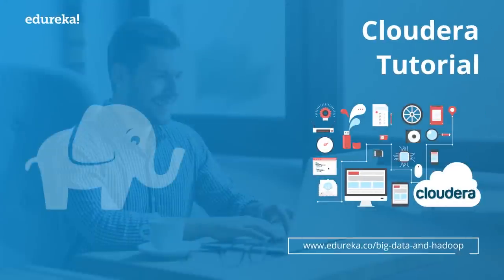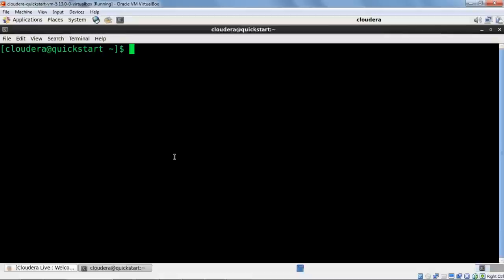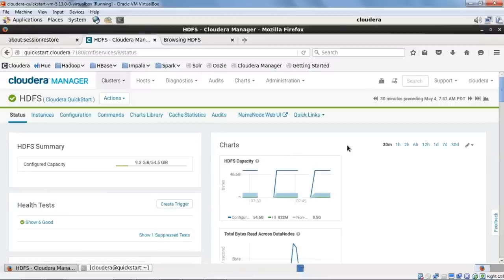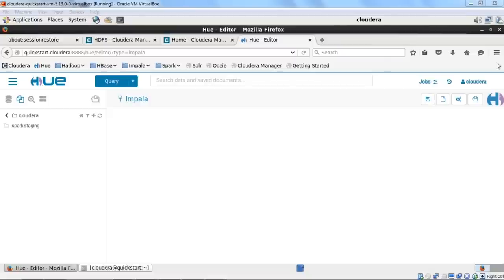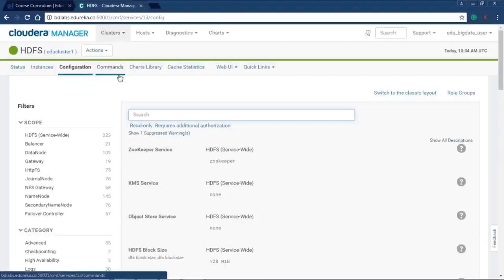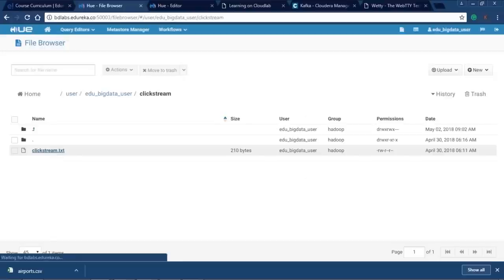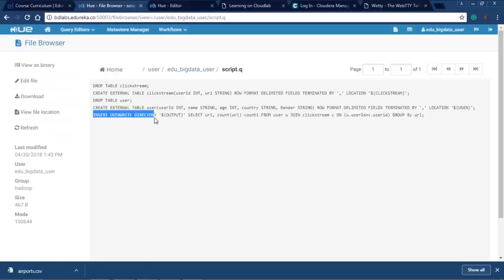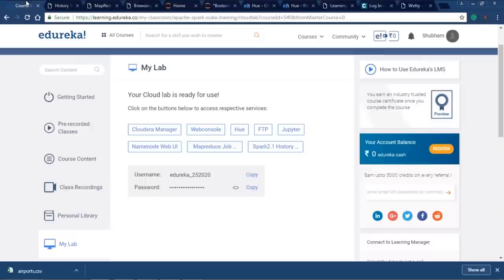Cloudera Tutorial | Cloudera Manager Quickstart VM | Cloudera Hadoop Training | Edureka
In this Cloudera Tutorial video, we are demonstrating how to work with Cloudera Quick-start VM. In this video, we have also explained the benefits of using Edureka's Cloud Lab. The topics covered in this video are:

1. Hadoop Distributions
2. Cloudera Hadoop Distribution
3. Downloading & Importing Cloudera Quick-start VM
4. Cloudera Manager
5. Hue
6. Introduction to Parcels
7. Edureka CloudLab
8. Cloudera Certifications

1. This is a 5 Week Instructor led Online Course, 40 hours of assignment and 30 hours of project work
2. We have a 24x7 One-on-One LIVE Technical Support to help you with any problems you might face or any clarifications you may require during the course.
3. At the end of the training you will have to undergo a 2-hour LIVE Practical Exam based on which we will provide you a Grade and a Verifiable Certificate!

1. Master the concepts of HDFS and MapReduce framework
2. Understand Hadoop 2.x Architecture
3. Setup Hadoop Cluster and write Complex MapReduce programs
4. Learn data loading techniques using Sqoop and Flume
5. Perform data analytics using Pig, Hive and YARN
6. Implement HBase and MapReduce integration
7. Implement Advanced Usage and Indexing
8. Schedule jobs using Oozie
9. Implement best practices for Hadoop development
10. Work on a real life Project on Big Data Analytics
11. Understand Spark and its Ecosystem
12. Learn how to work in RDD in Spark

1. Analytics professionals
2. BI /ETL/DW professionals
3. Project managers
4. Testing professionals
5. Mainframe professionals
6. Software developers and architects
7. Recent graduates passionate about building successful career in Big Data

The problem lies in the use of traditional systems to store enormous data. Though these systems were a success a few years ago, with increasing amount and complexity of data, these are soon becoming obsolete. The good news is - Hadoop has become an integral part for storing, handling, evaluating and retrieving hundreds of terabytes, and even petabytes of data.